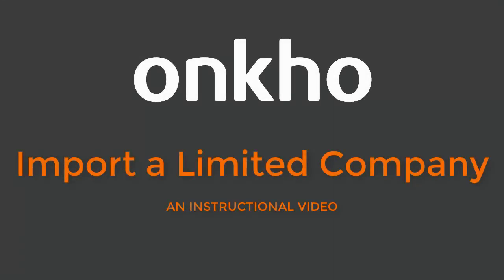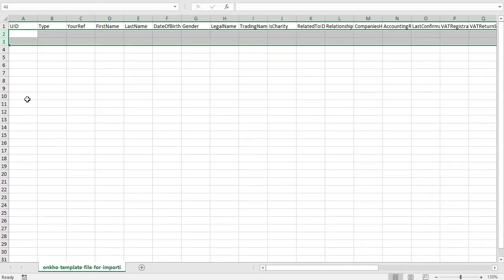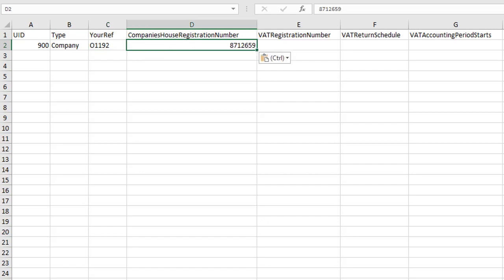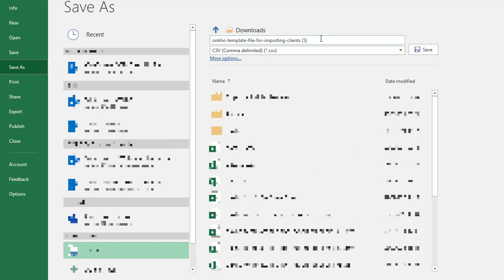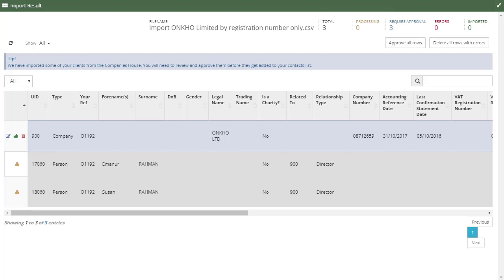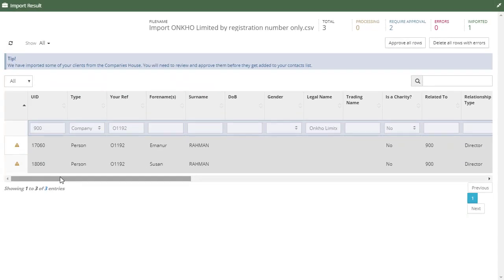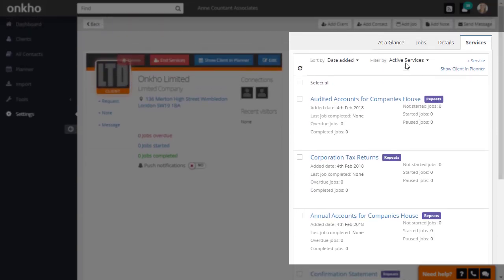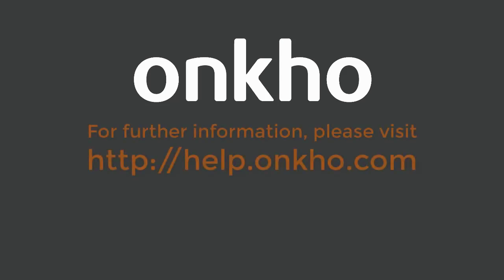Import a company using registration number only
You can import a file of limited companies into onkho using just their registration numbers. This video shows you how to do this. You also get all your jobs scheduled at the same time!